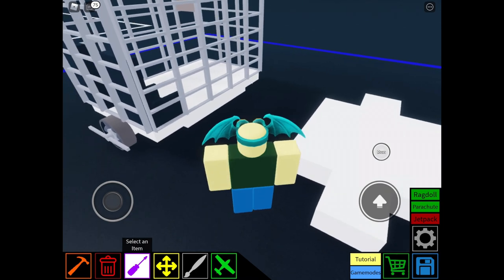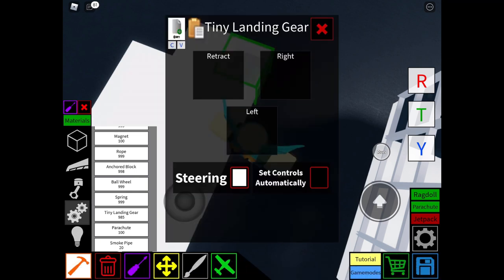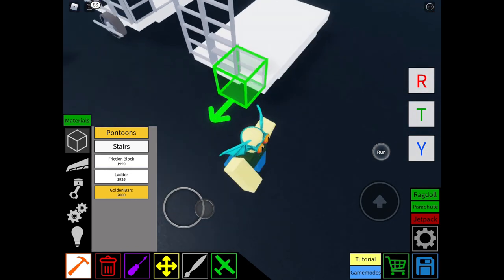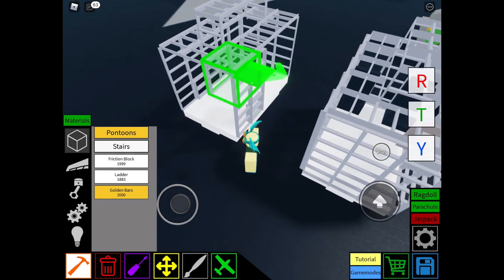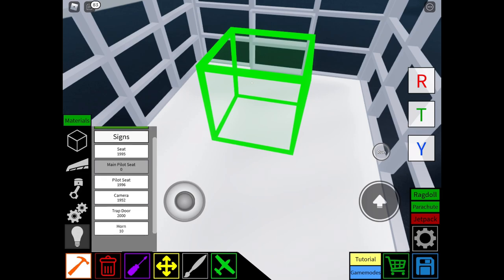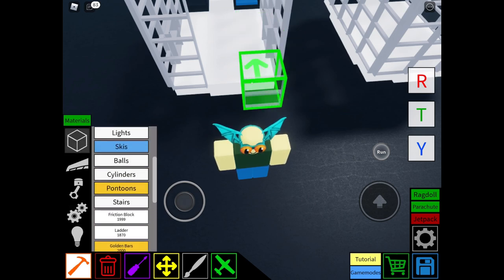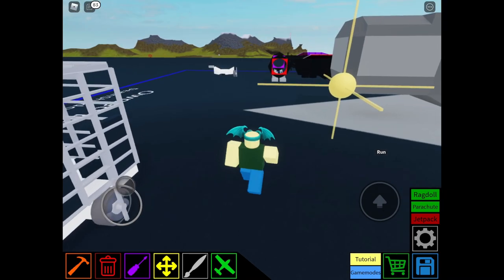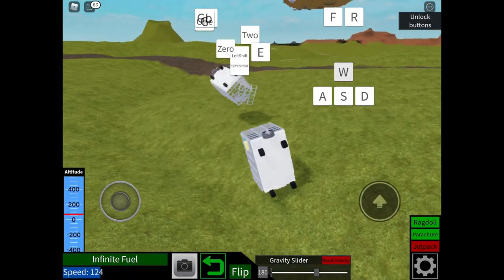Mobile Cage | Plane CRazy Tutorial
Today Uni plays